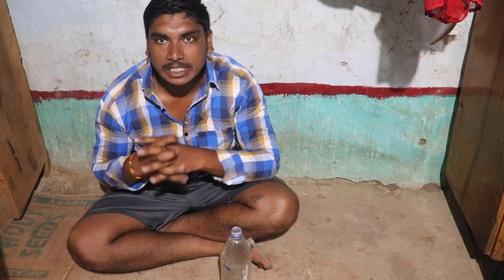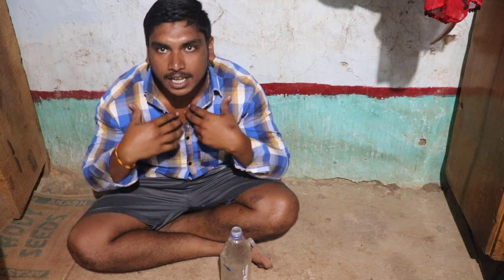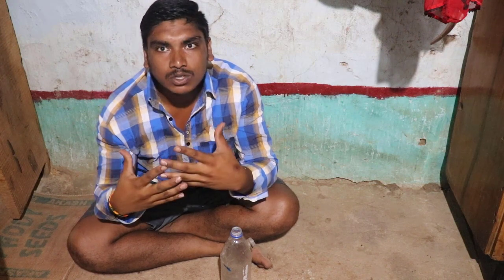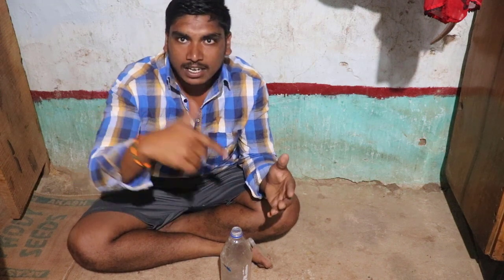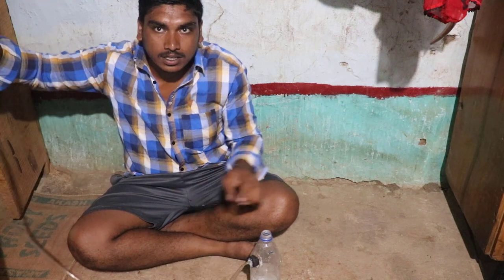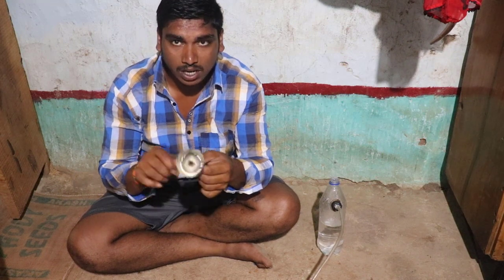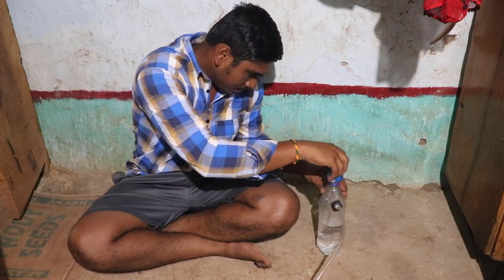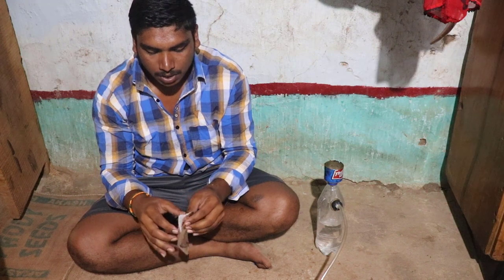Hookah smoke in Telugu KGN experiment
How to make Tangerine flower whizzle

Music in this video Learn more Song Symbolism Artist Electro-Light Licensed to YouTube by AEI (on behalf of NCS); Featherstone Music (publishing), ASCAP, and 8 Music Rights Societies Buy it now on Google Play

WARNING ::- This video is intended for Educational and
Scientific purposes Only.Every Action performed in this video is done under experts supervision or in thepresence of adult the other will not be responsible for any loss ,do not try this at home